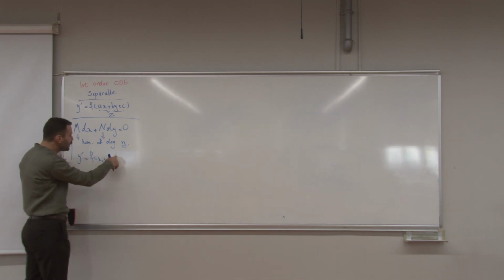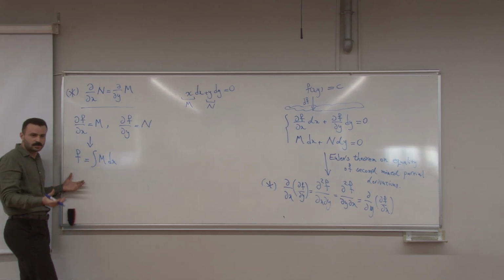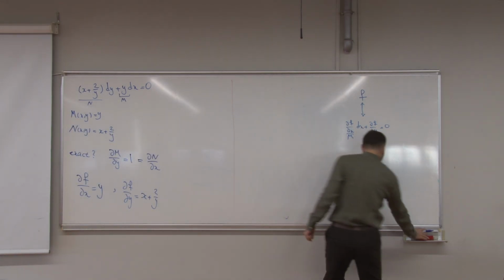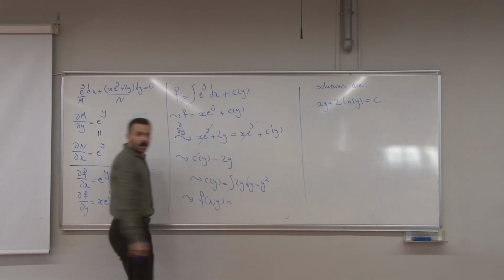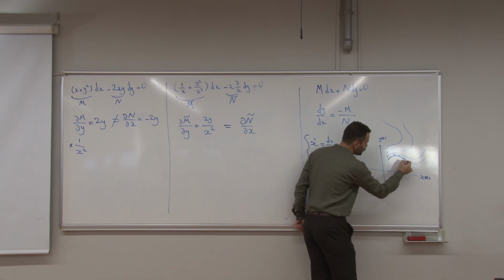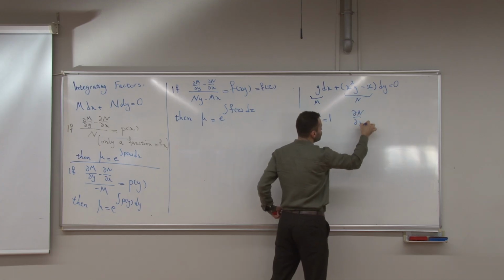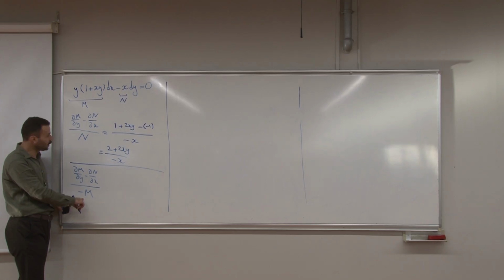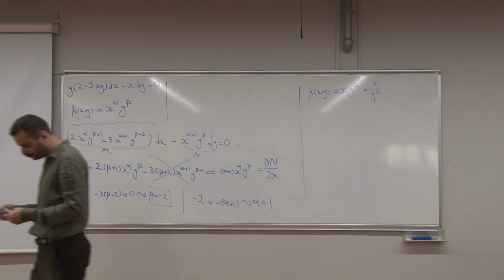Differential Equations 6 (FENS204 Engineering Mathematics III)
These video lectures are part of the course “FENS204 – Engineering Mathematics III (Differential Equations)” offered at Kadir Has University during the Autumn Semester of 2025.

Recording and Editing: Zeynep Şevval Anaç

For academic use or citation, please reference as:
Arash M. Rezaeinazhad, FENS204 Engineering Mathematics III (Differential Equations), Kadir Has University, 2025.